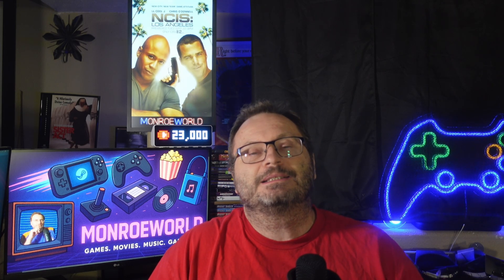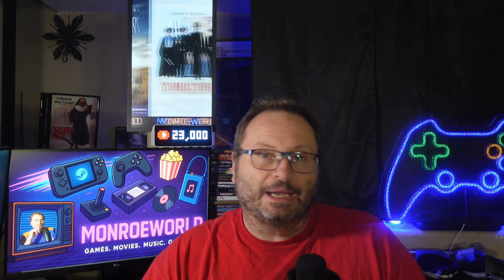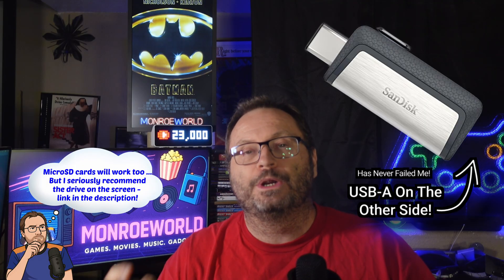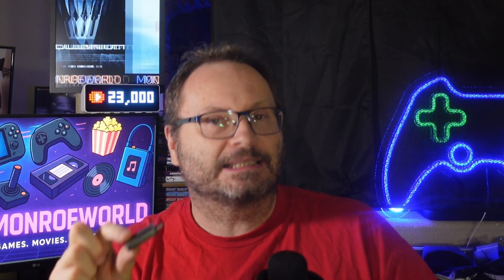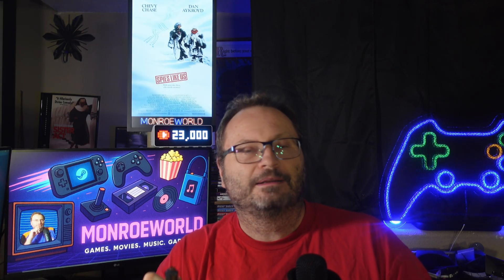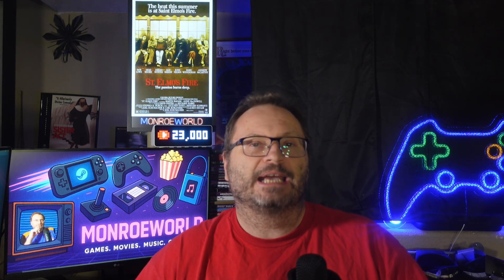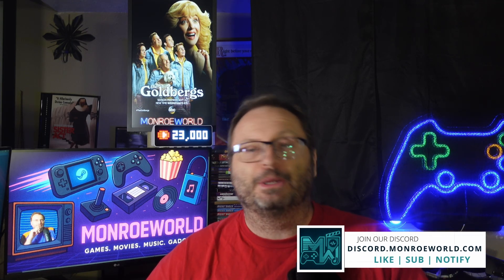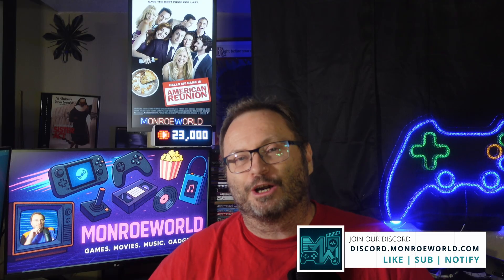Deck Recovery: Don't Wait Until It Is Too Late!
Don't wait until you're screwed or need an RMA to have a recovery drive ready!

Let's talk about why everyone should have one of these ...